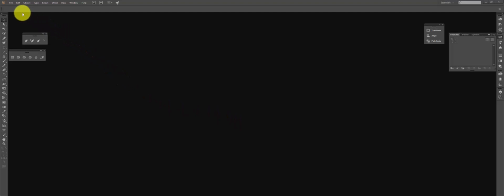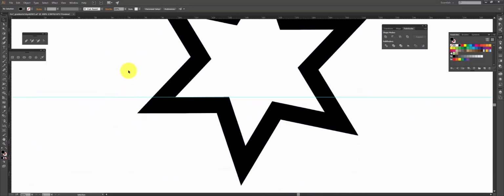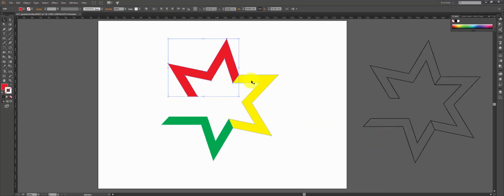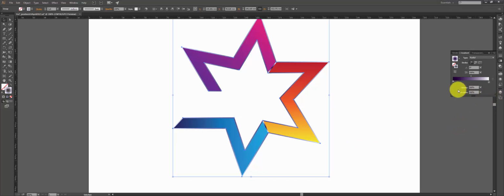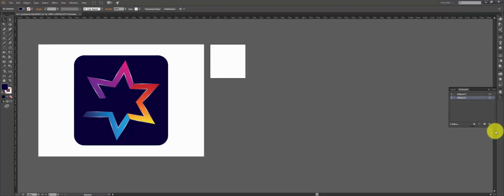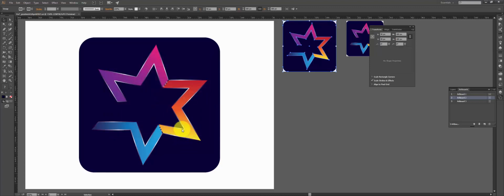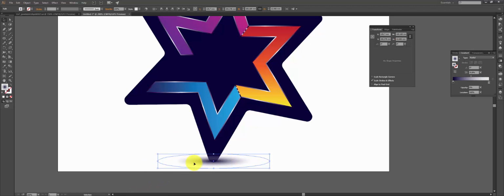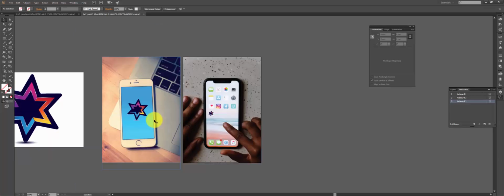Gradients Tutorial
Hi friends

Grace & Peace,
estè h.